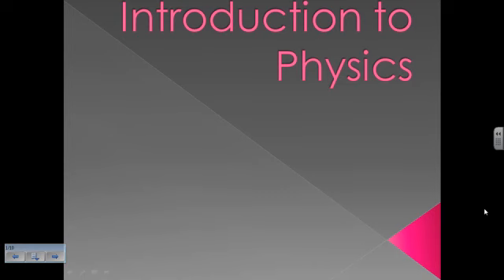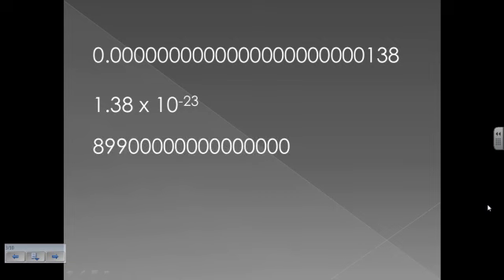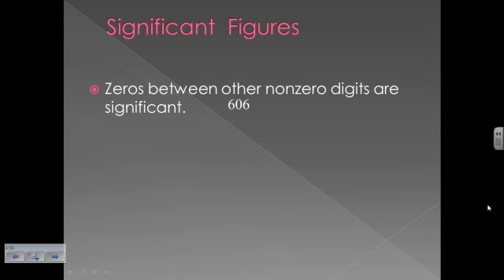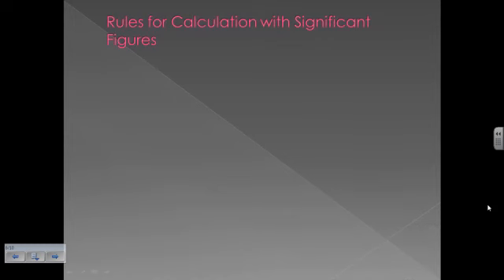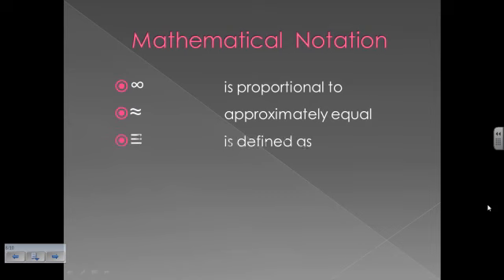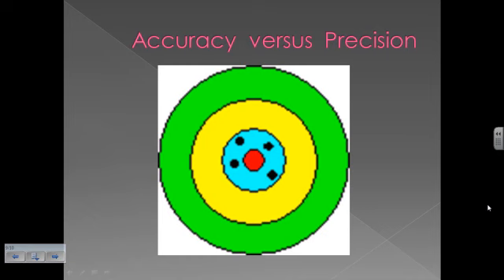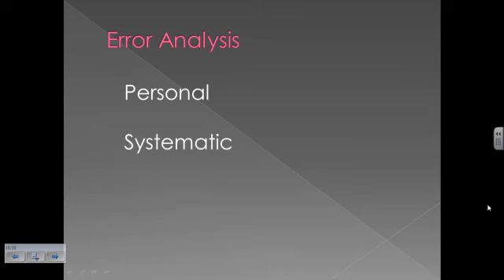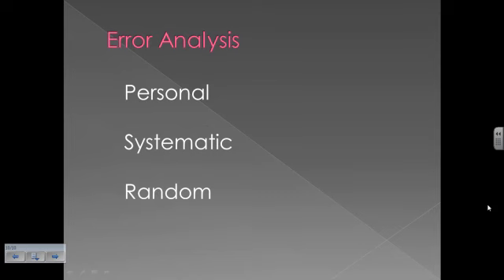Intro to Physics Podcast.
First AP Physics podcast posted by Spurlock on Blackboard. Might be easier for people to view on YouTube.